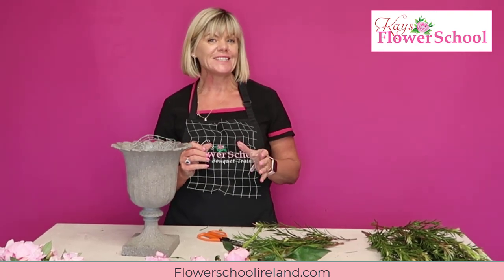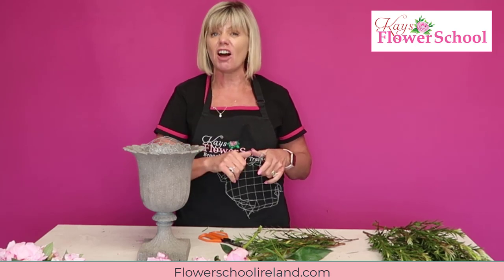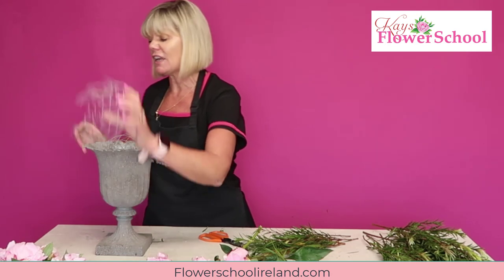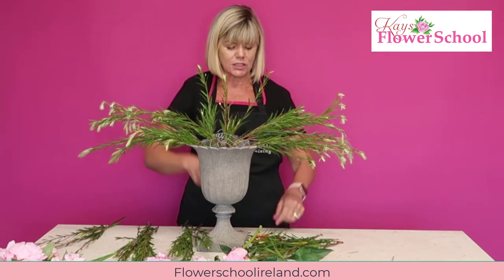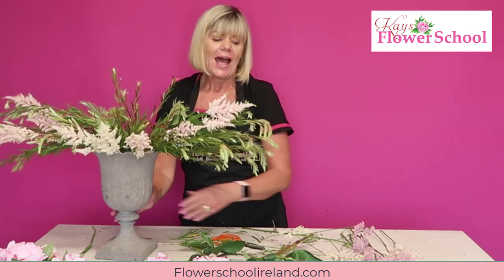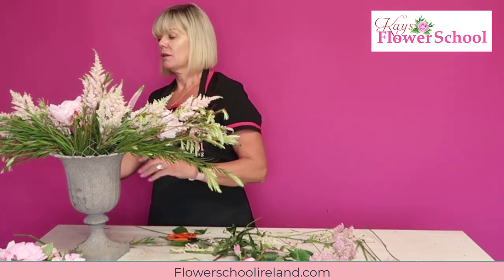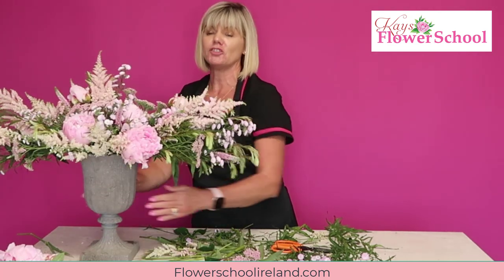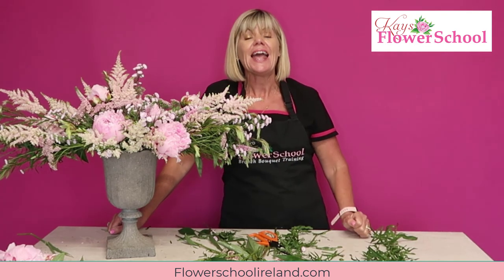How to make a foam free horizontal arrangement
Janette creates a foam free arrangement of summer seasonal flowers.  We hope you really enjoy this tutorial and if you would like to song up to our FREE online conditioning program you can do so at this

Free Live Stream Every Wednesday at 12pm GMT